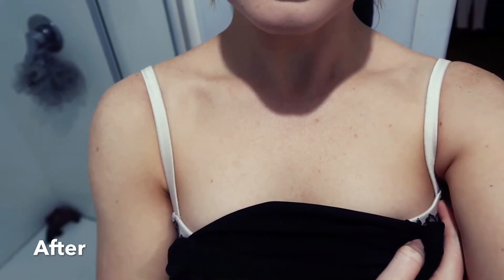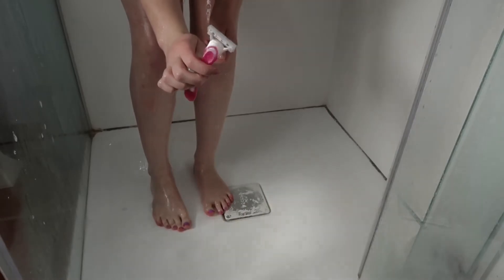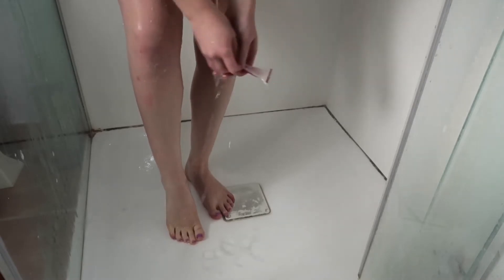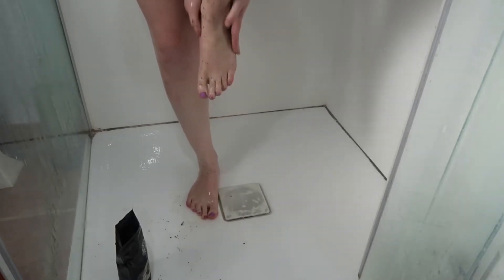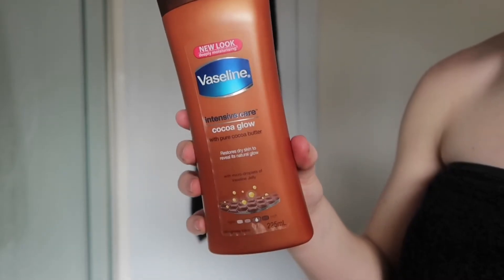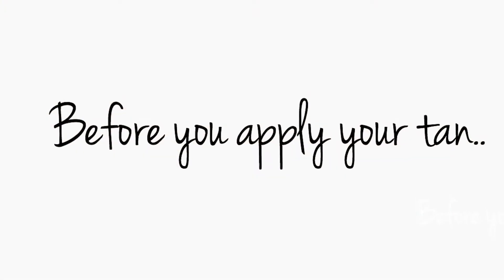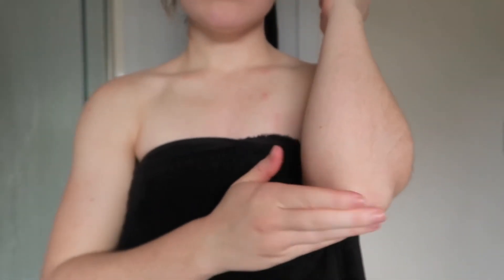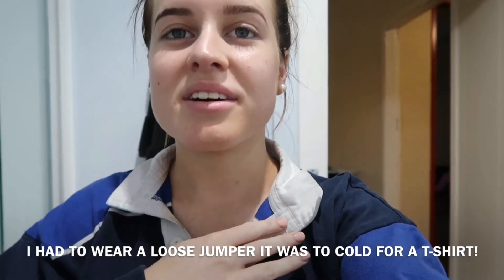How To Prepare For A Fake Tan | TAMEEKA RIDGWAY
Hey guys! I hope you enjoy my tanning routine and find it helpful! Xx